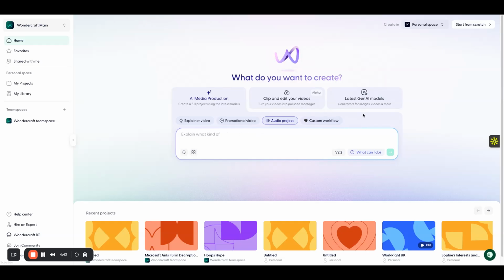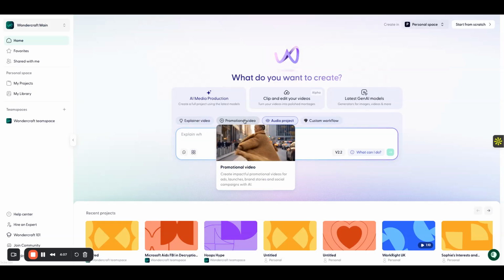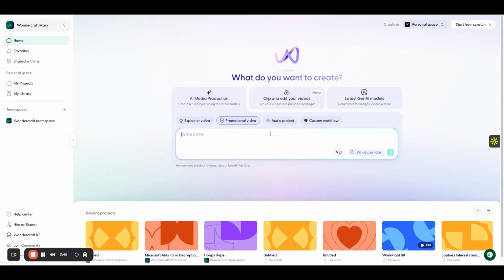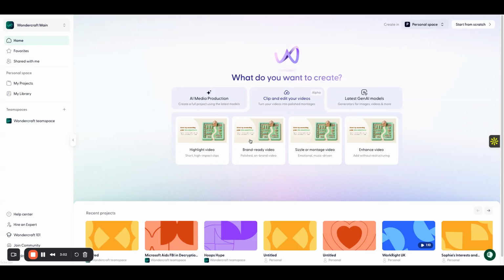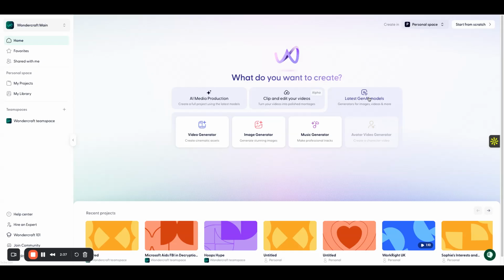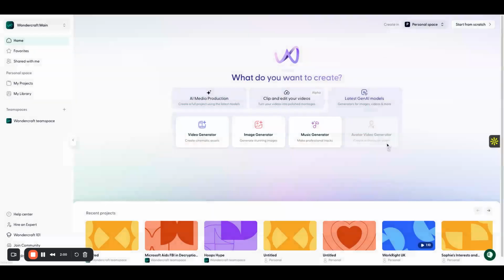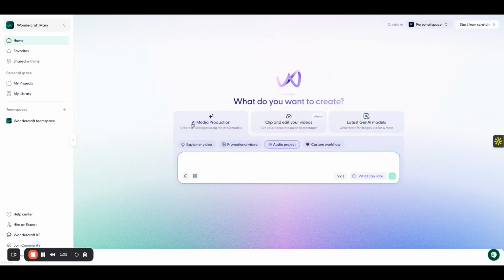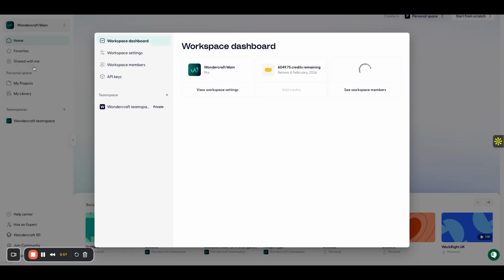Navigating Wondercraft Homepage: Create Video, Promo, or Audio in Minutes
Welcome to Wondercraft!

In this quick walkthrough, you’ll learn how the Wondercraft homepage is structured, and how to choose the best way to start your project.

We’ll cover:

- The 3 ways to start creating (AI-generated, using your own content, or quick assets)
- When to use each option (full production vs. single clip/image)
- Where to find Recent Projects, My Projects, and My Library
- How to access help links and workspace settings

**Chapters**

00:00 What you’ll learn

00:09 Option 1 — Create with AI (video, promo, audio)

00:49 Option 2 — Create with your own content (upload + polish)

01:20 Option 3 — Quick assets (single clip/image)

01:33 Start from scratch

01:48 Recent projects + sidebar navigation

02:13 Help links + workspace settings

If you’re new here, this is Video 1 in our onboarding playlist, next up: *(add link to Video 2)*